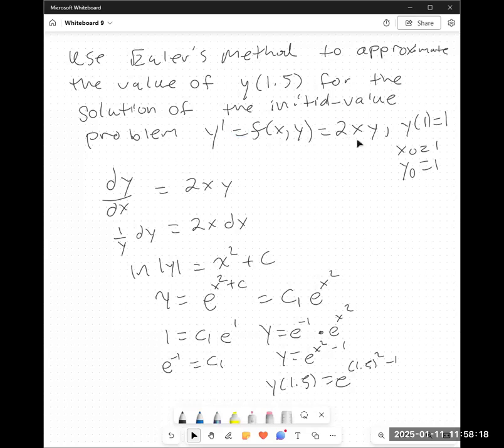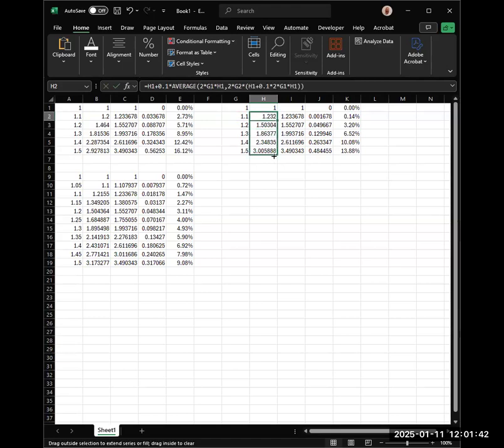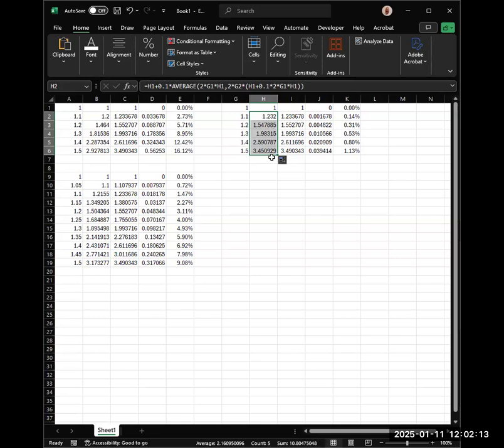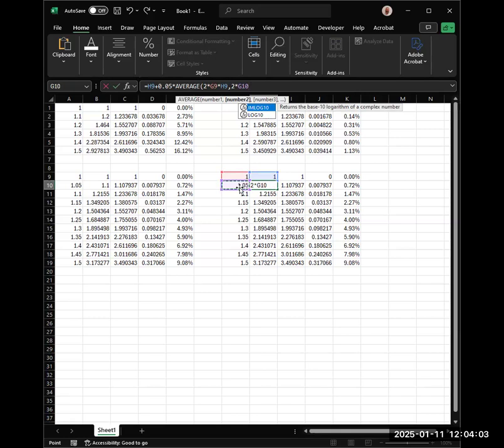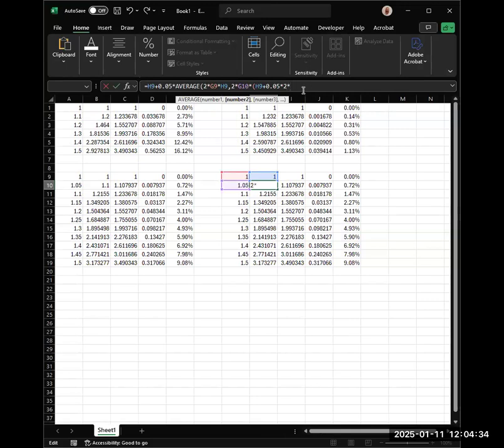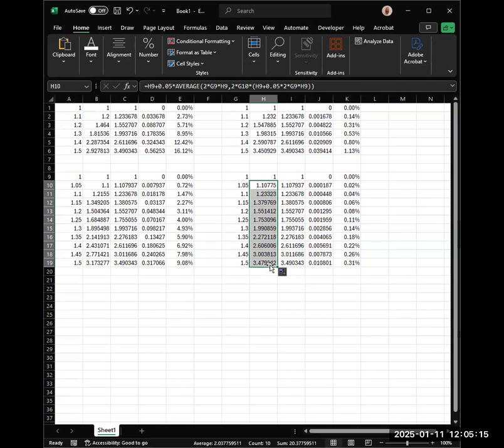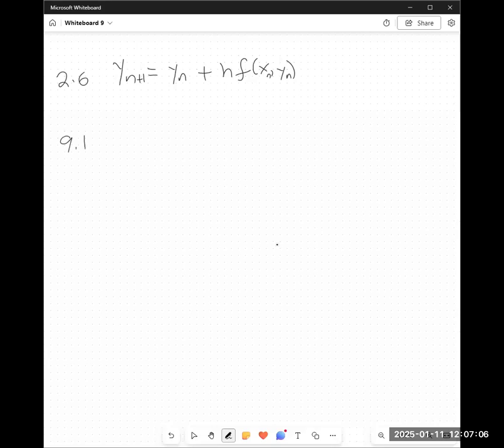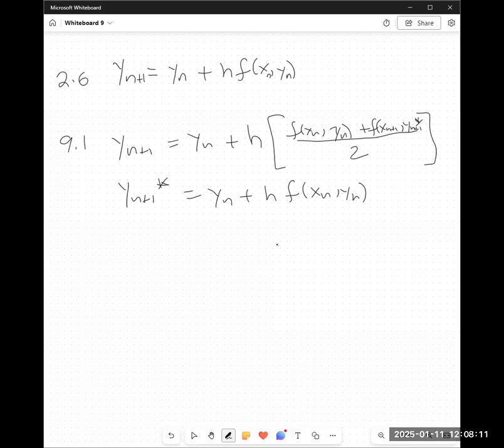Improved Euler Method (Section 9.1)